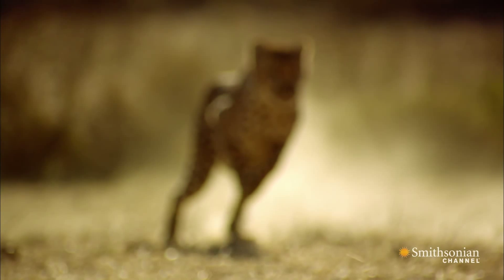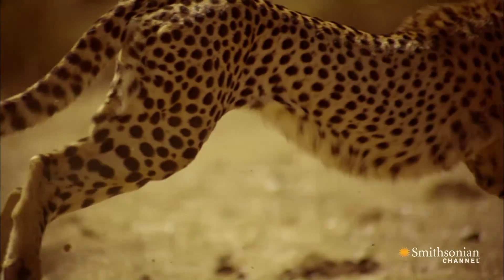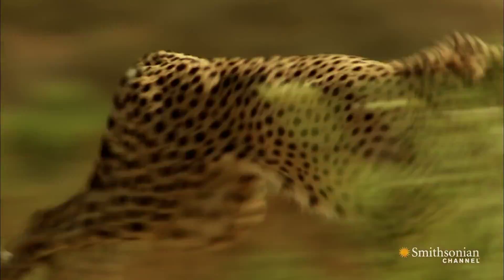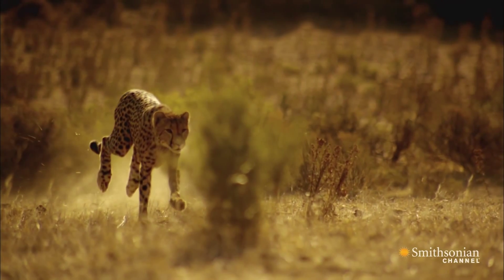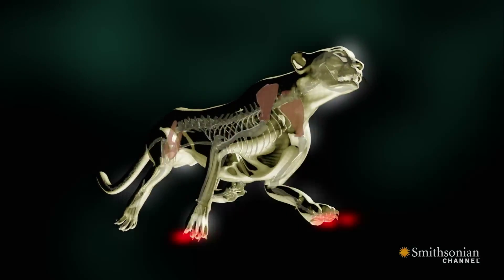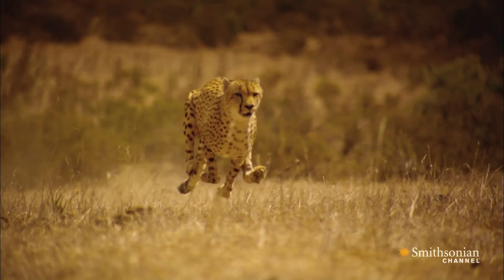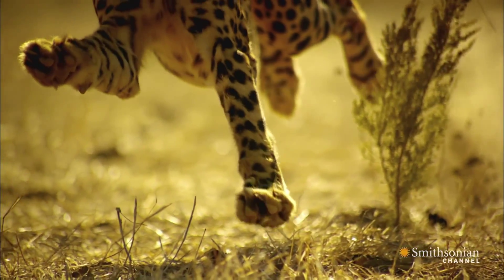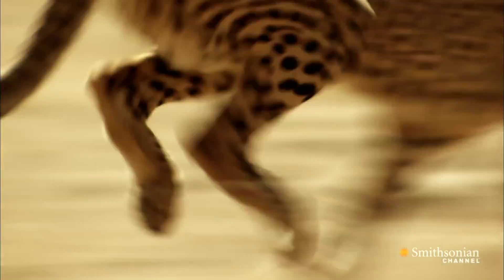Waarom is het jachtluipaard zo snel?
Waarom is het jachtluipaard zo snel? Schitterende video